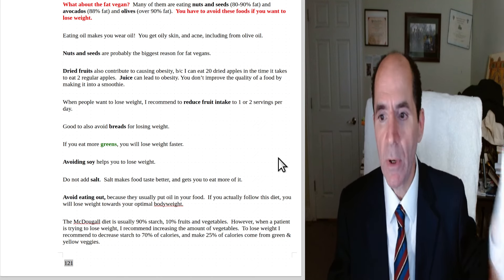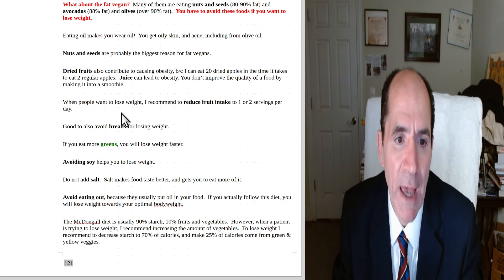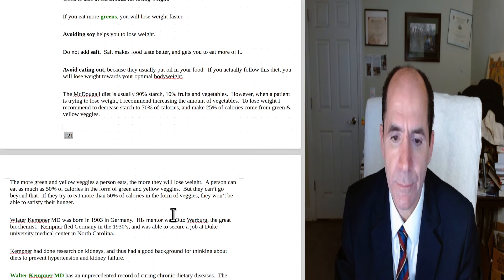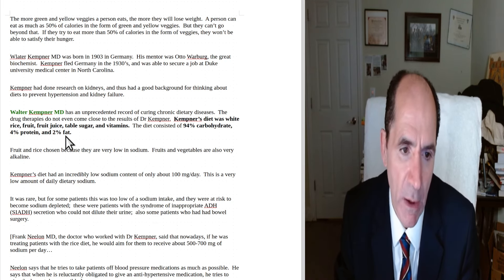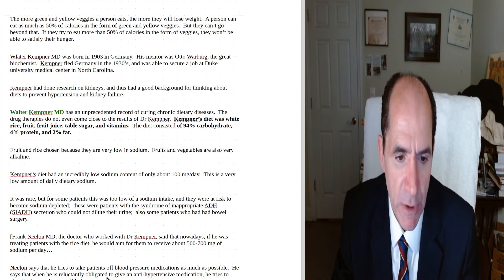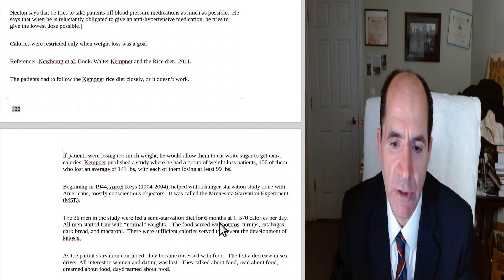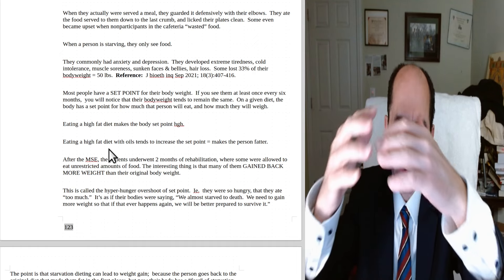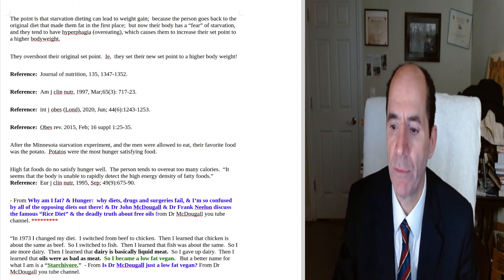part 5 Dr Mcdougall on obesity & fat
The fat vegan.  To lose weight it helps to reduce the percentage of calories from fat;  helps to eat more greens;  to eat greens first to stretch the stomach = provides early satisfaction of hunger.